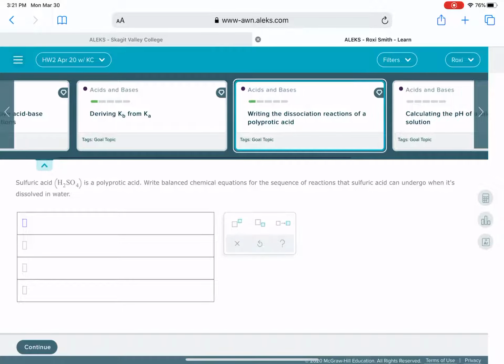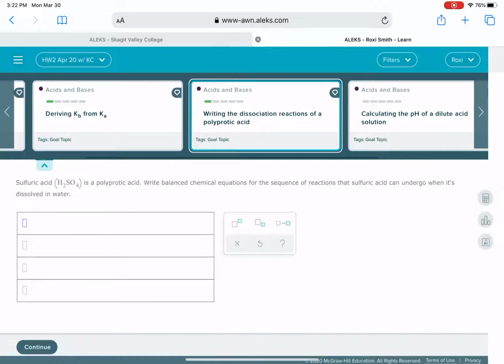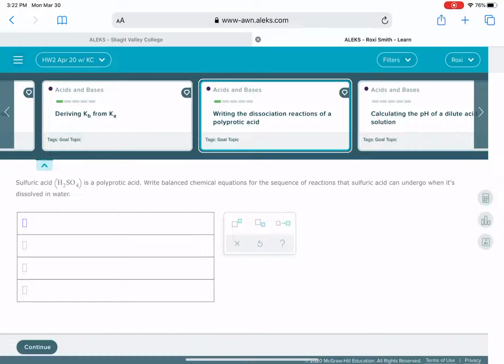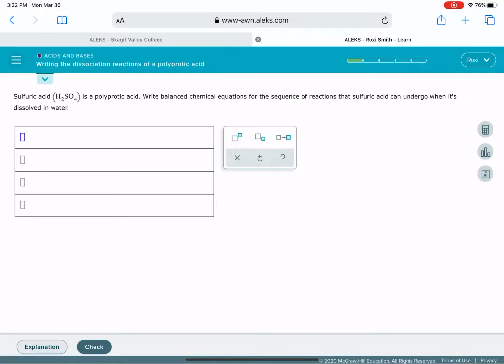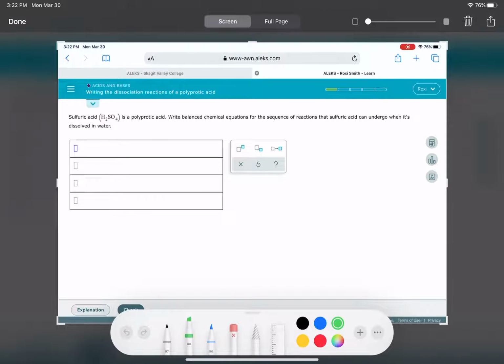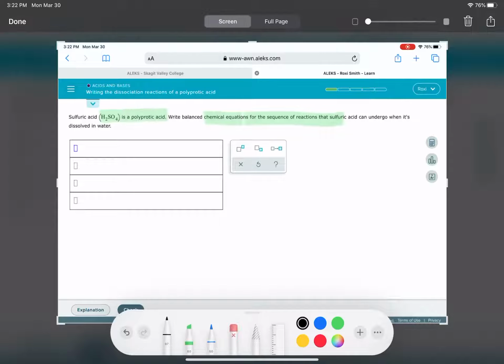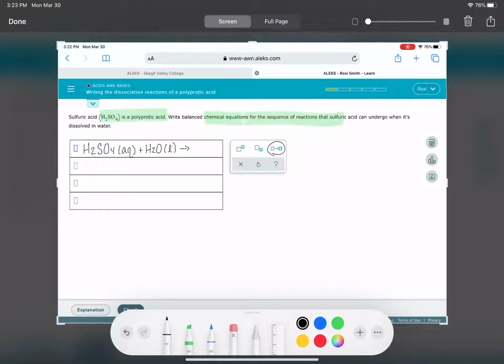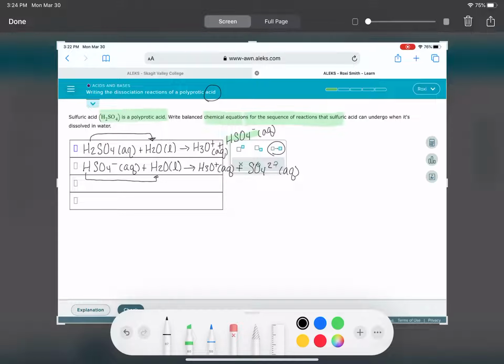ALEKS: Writing the dissociation reactions of a polyprotic acid